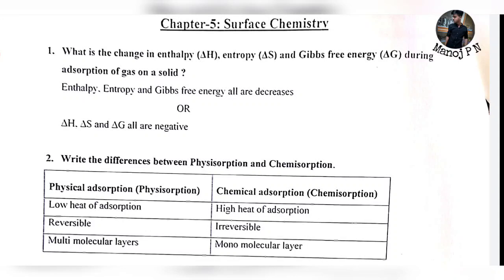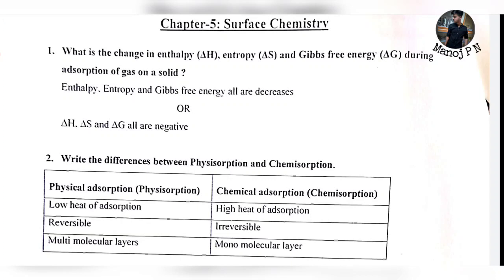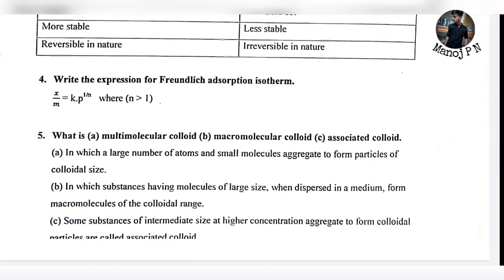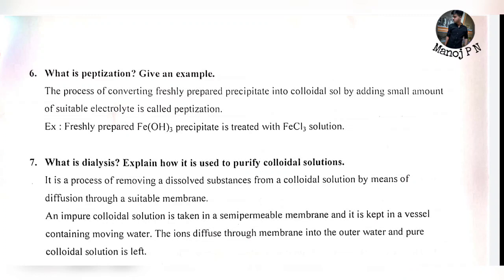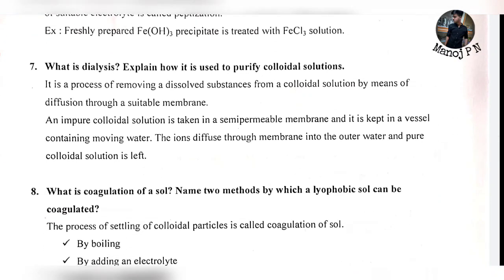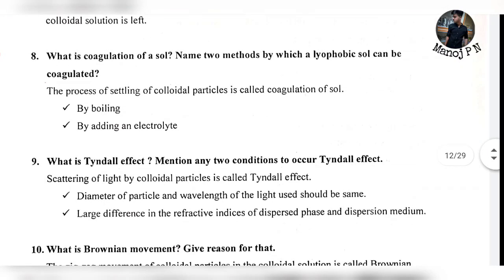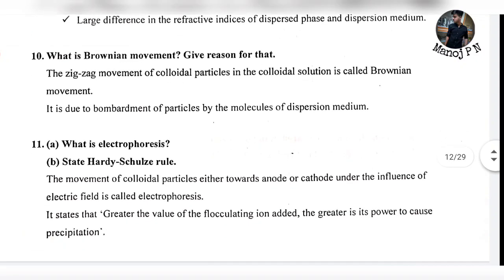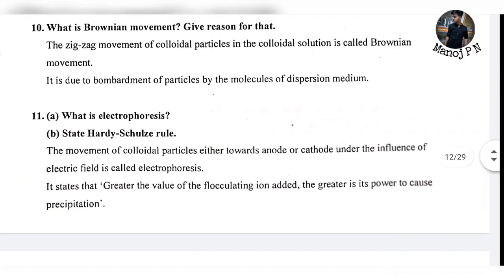Chemistry passing package 2022|How to score good marks in Chemistry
Hey guys
This video series will be very helpful for you
be ready for your exams
you can easily score 100 marks in chemistry
but for that you'll have to learn the importance Questions first
this series will discuss the whole Questions that are repeated plenty times
So please don't miss the series
If you have any doubts regarding "ANY TOPIC" you can ask that in the comment section
If you have any personal Quire's /Need any suggestions/Updates regarding the exams and CET/NEET/JEE mains